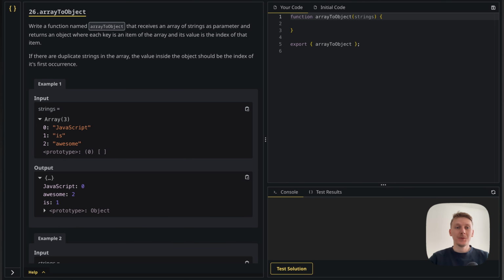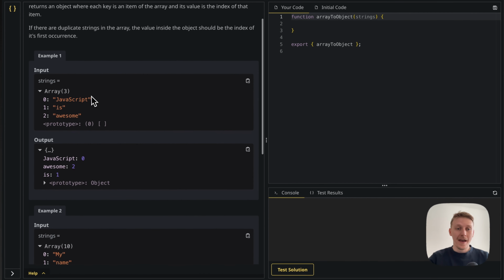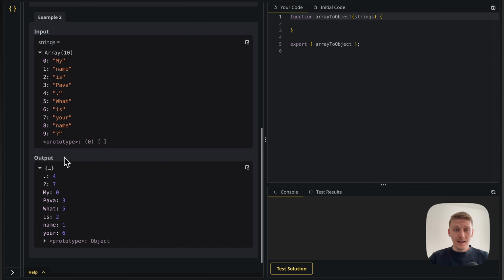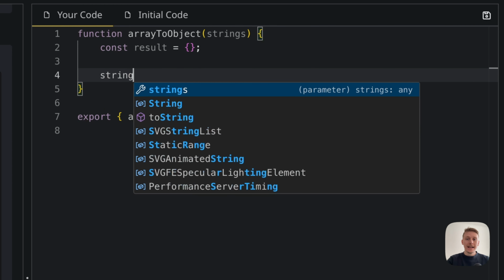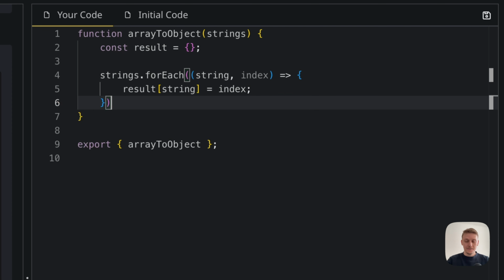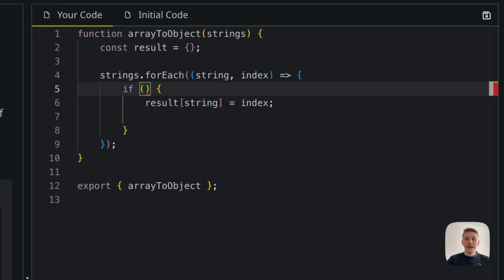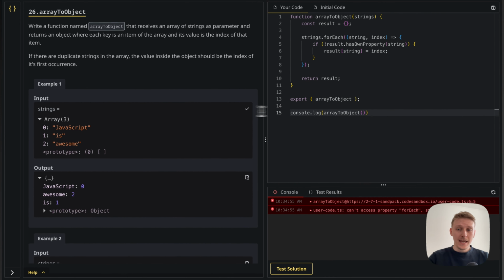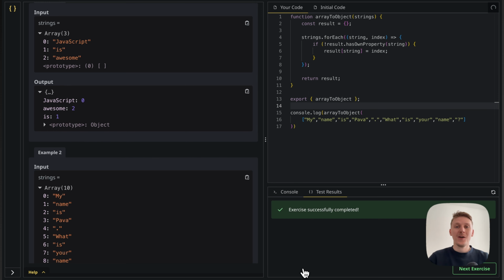26. arrayToObject | Solving 100 JS Functions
If you want to solve function no. 26/100 on your own, click on this

📄 25.arrayToObject

Write a function named `arrayToObject` that receives an array of strings as parameter and returns an object where each key is an item of the array and its value is the index of that item.

If there are duplicate strings in the array, the value inside the object should be the index of it's first occurrence.